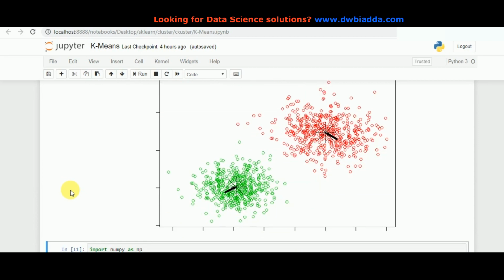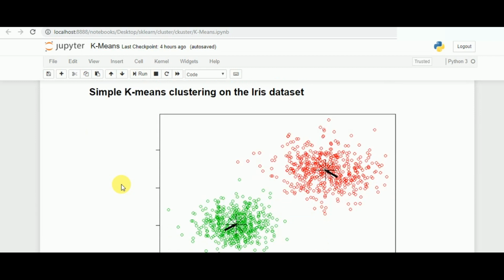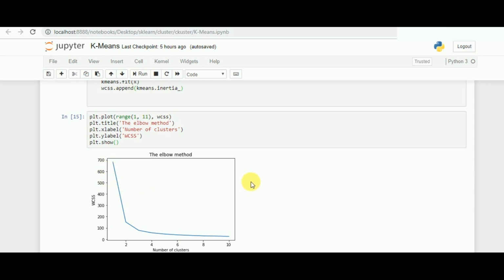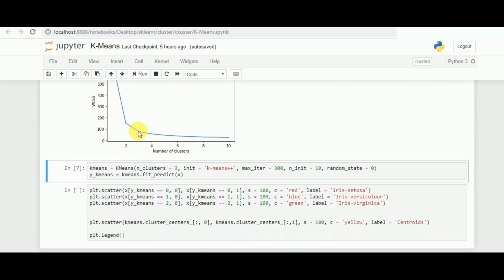K means clustering | Machine learning Scikit Learn | Scikit learn tutorial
Welcome to dwbiadda machine learning scikit tutorial for beginners, as part of this lecture we will see,  K means clustering